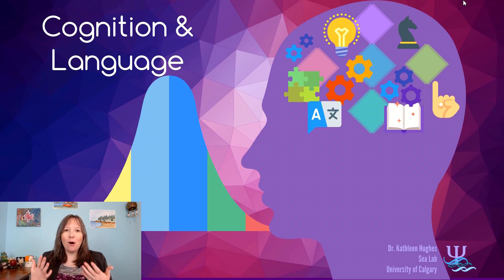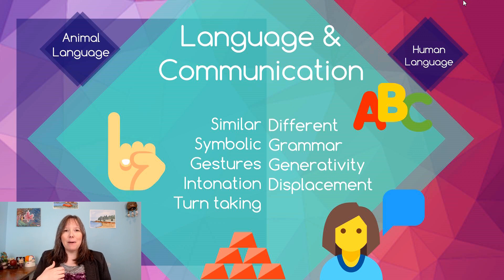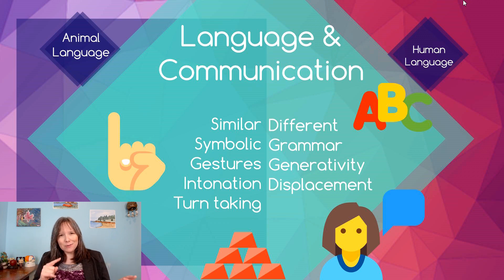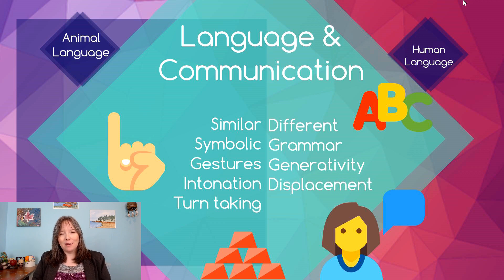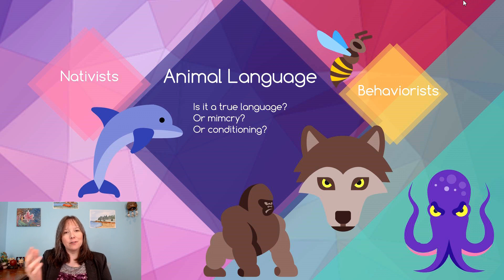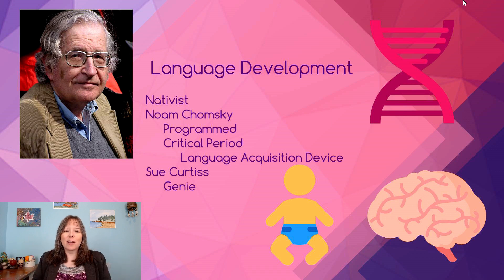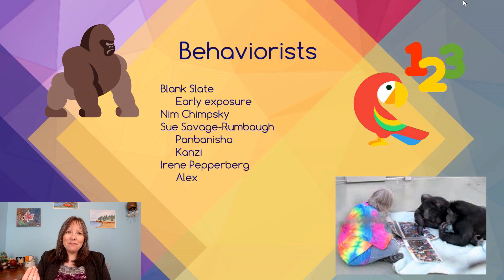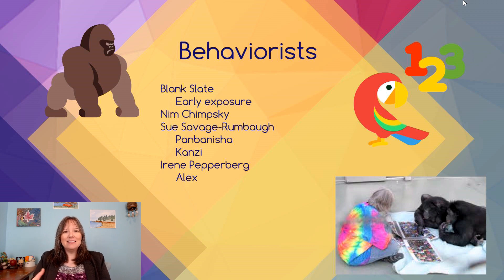Animals & Language: Intro Psychology, Cognition #6